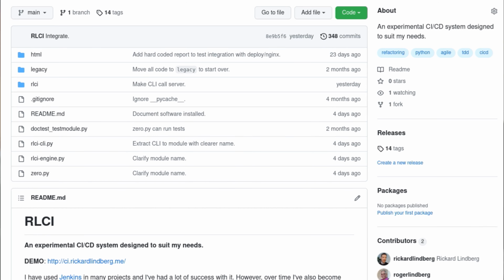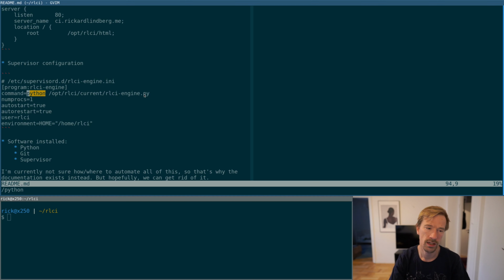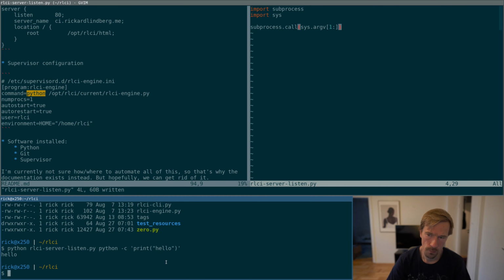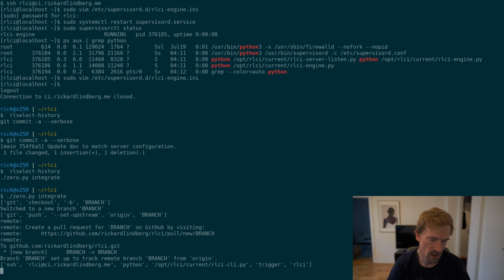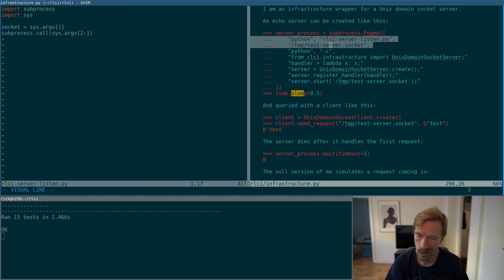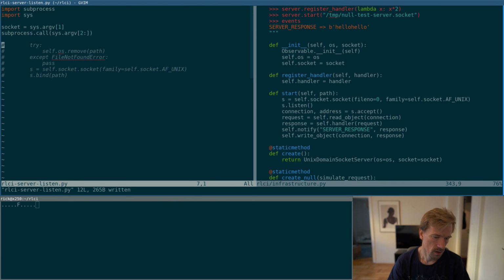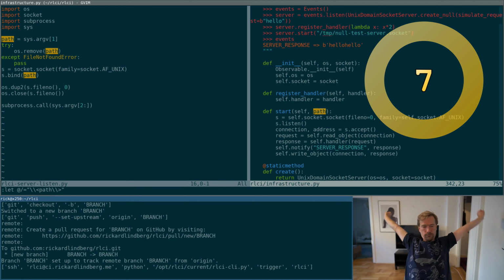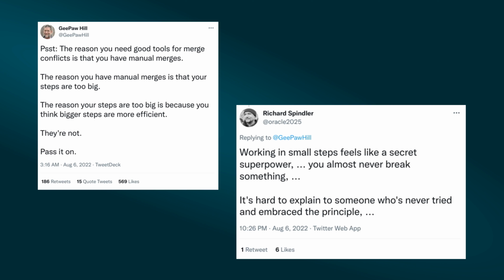What does working in small steps look like?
How to write reliable socket servers that survive crashes and restarts?